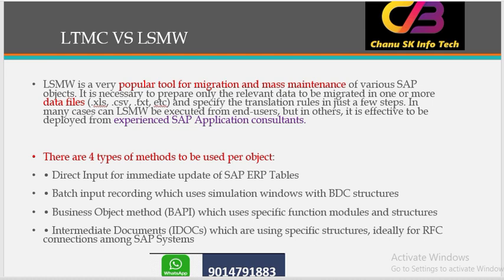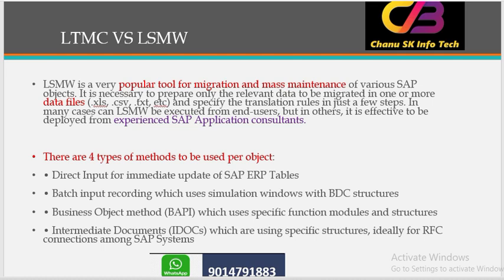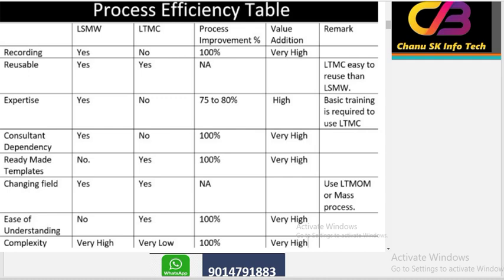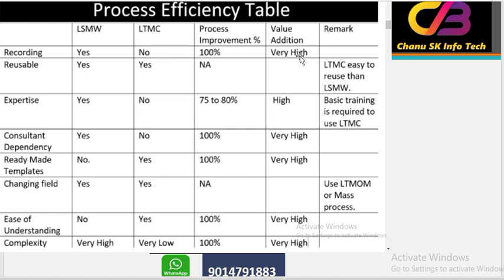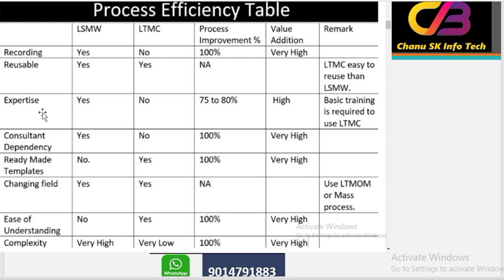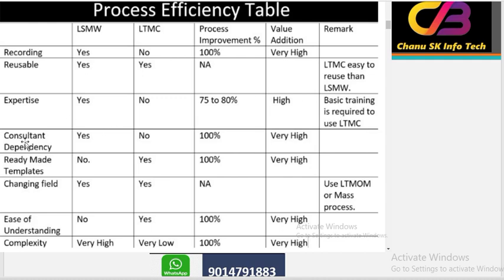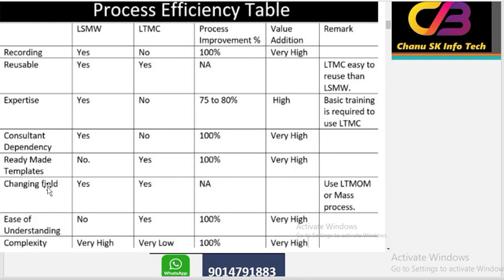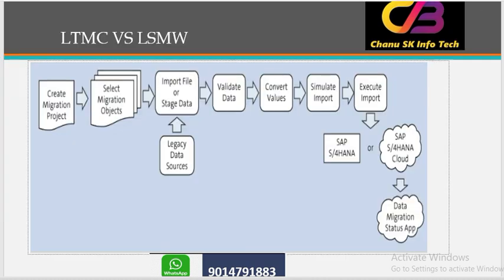LTMC Vs LSMW- What is LSMW- What LSMC- LTMC concept in S4hana- LSMW concept in ECC -Chanu SK